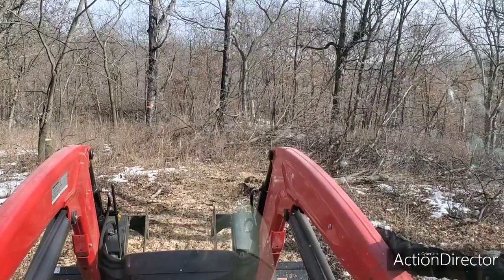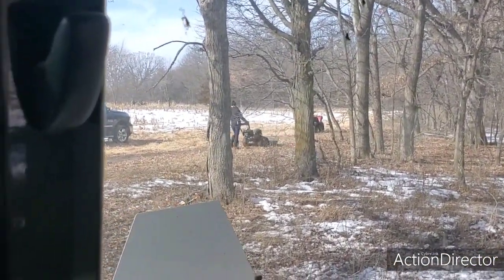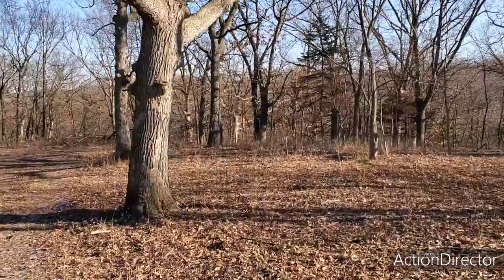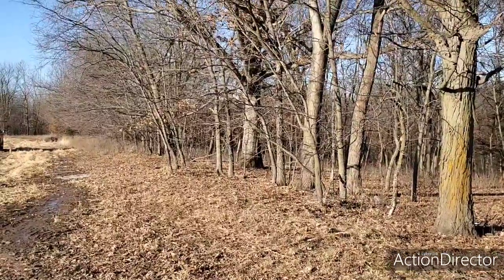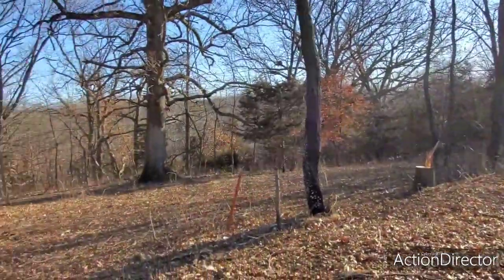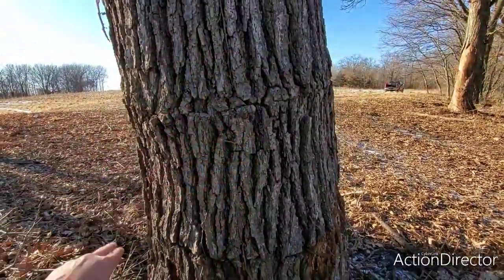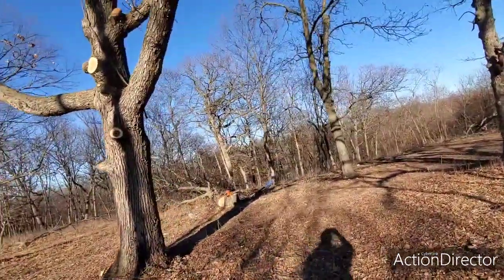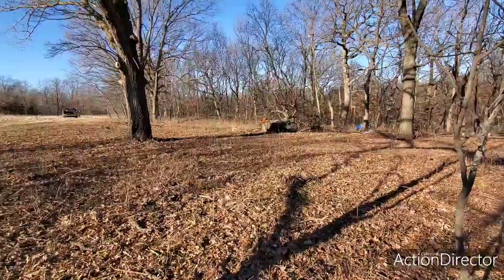Gathering logs for firewood. Hickory for smoking.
Getting some firewood and just general cleanup at field edge.